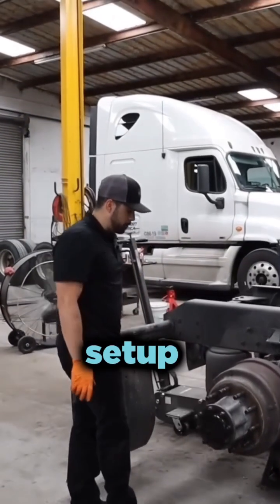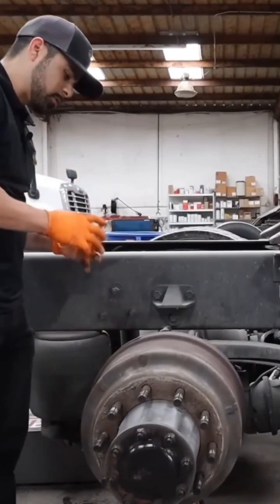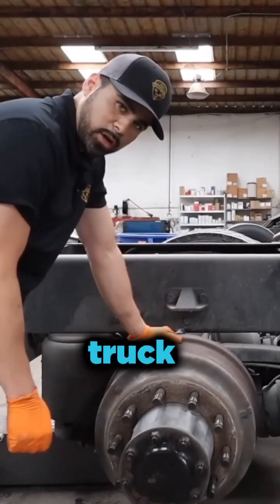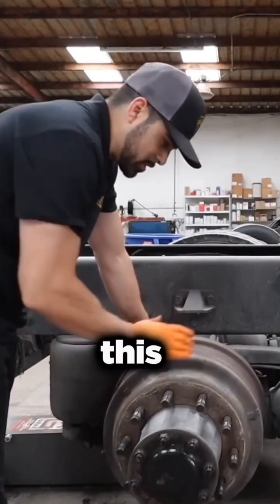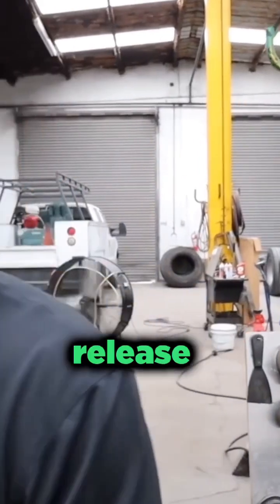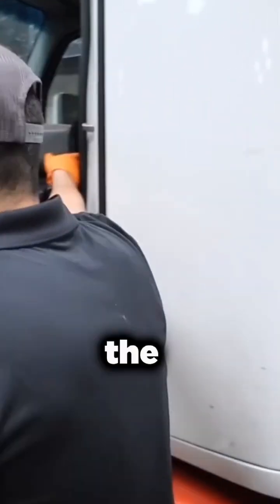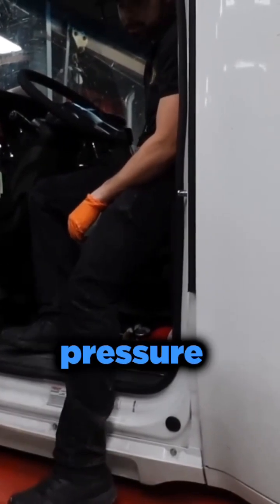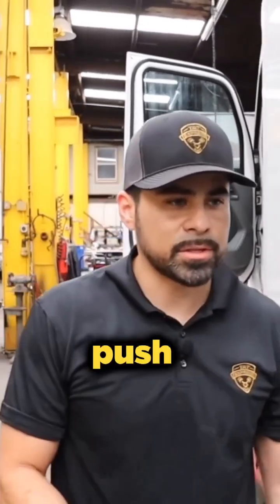PT4 How to change brakes on a 18 Wheeler/How to change brakes on a semi/ Changing brakes on a semi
Full Video

4140 Langdon Rd.

Now Hiring!

CURRENT POSITIONS

This video is a how to change brakes on a 18 wheeler tutorial. In the video I cover all the steps you will need to properly change the brakes of a semi truck.

If this video has helped you in anyway show your appreciation by buying me a coffee ☕️

Some trucks and tools used may vary but the concept is the same. If you run into any questions feel free to give us a call at the shop or if you are looking for a shop to replace the brakes on your truck then you found the right place.

DD15 DD16 DD13 Low Power /DD15 low compression/ DD15 no power up hills/ DD15 Detroit diesel engine

How to Replace A Wheel Seal on Semi/ Wheel Seal Leak/ Wheel Seal Installation/100kMiles Inspections

4140 Langdon Rd.